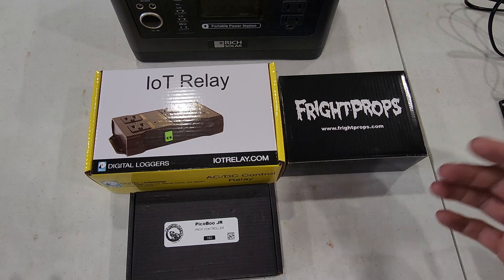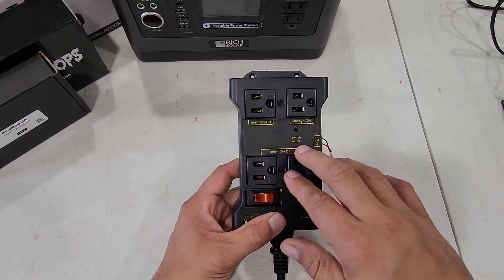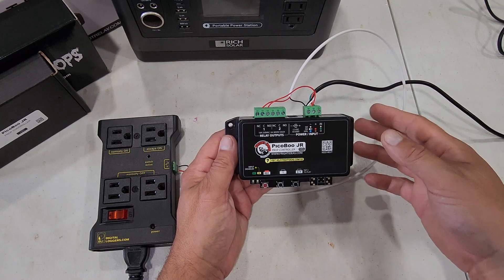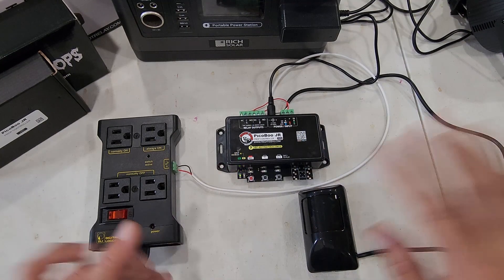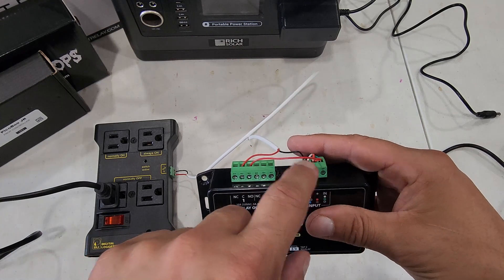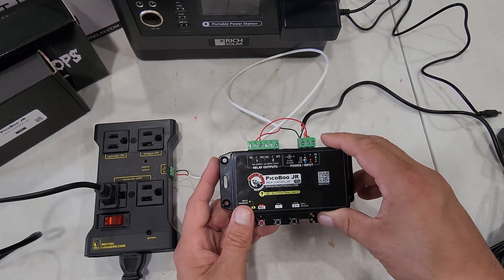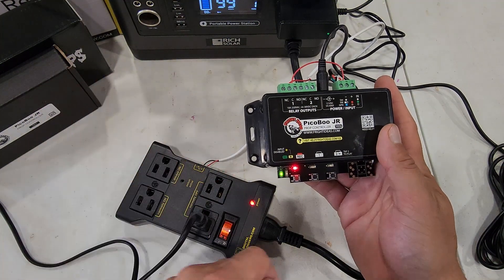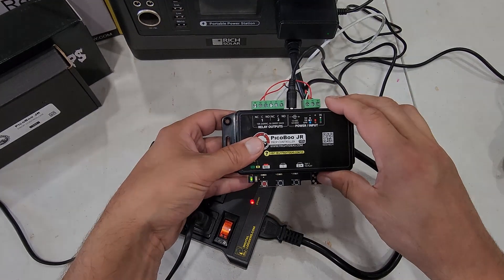FrightProps PicoBoo Jr + AC Relay wiring with motion sensor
In this video, I go over the basics of wiring a FrightProps PIR Motion Sensor to a PicoBoo Jr prop controller to activate the AC Relay accessory, and how it works. Quick and mostly to the point, hopefully it helps others that might just need a little visual assistance.

Time Stamps:
0:00 - Intro
1:32 - The Parts
5:52 - Wiring
8:12 - Programming/Testing